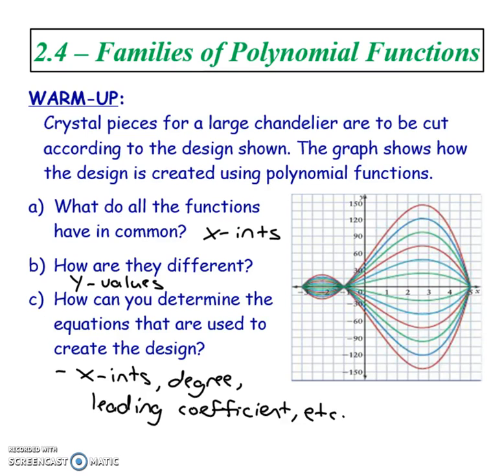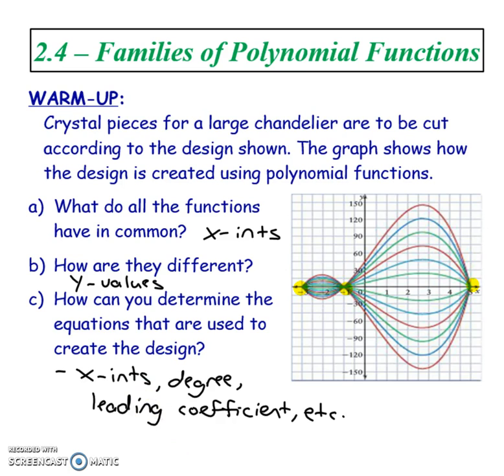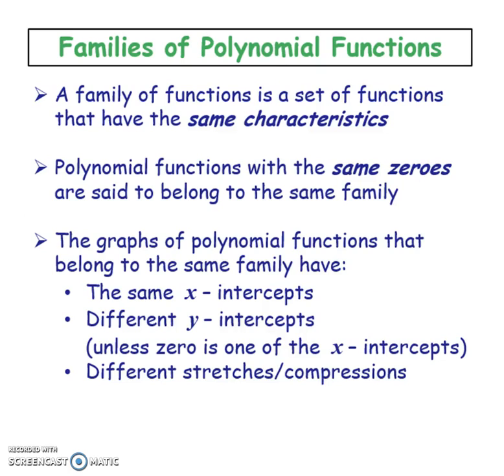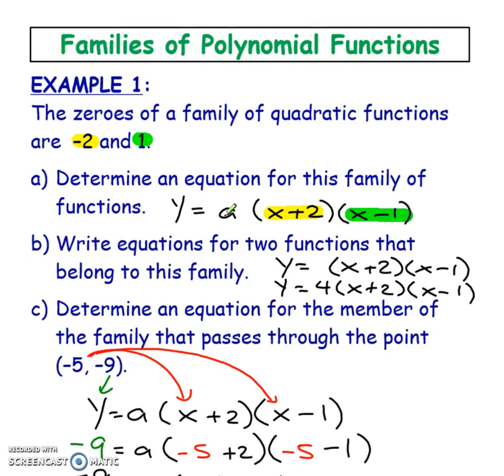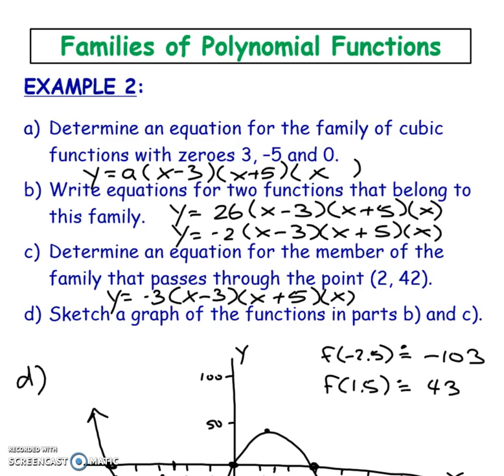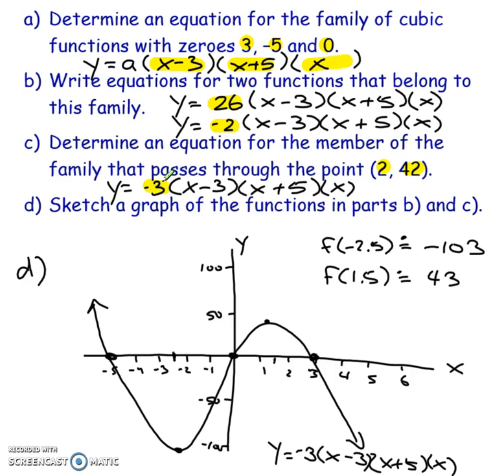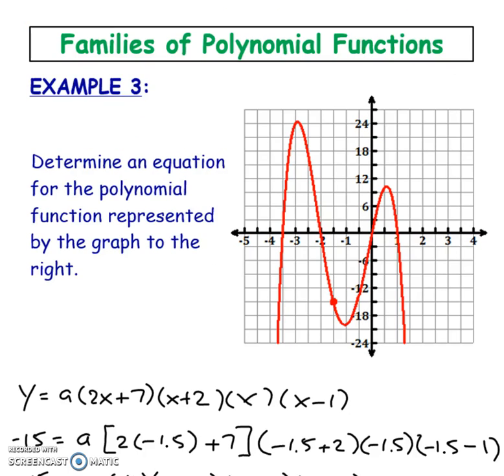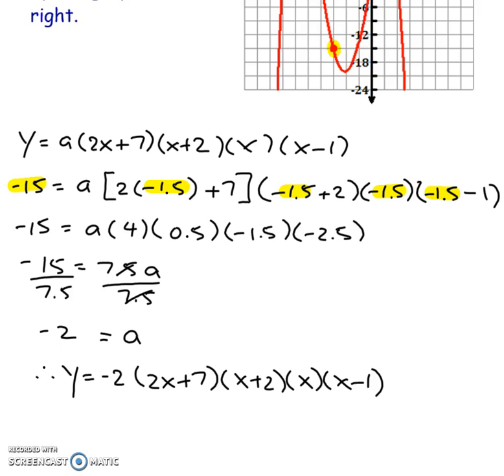2.4 - Families of Polynomial Functions